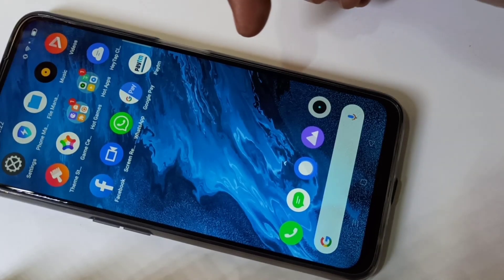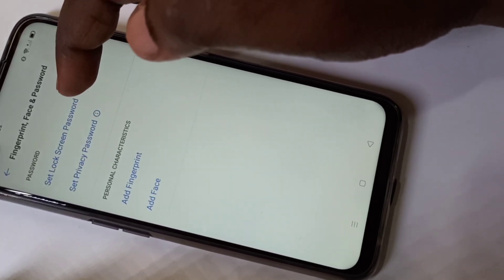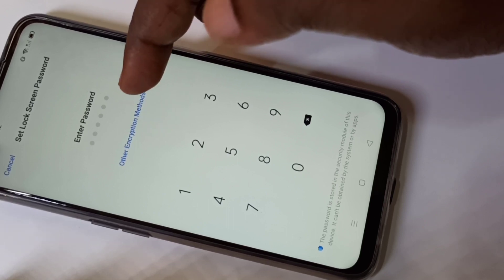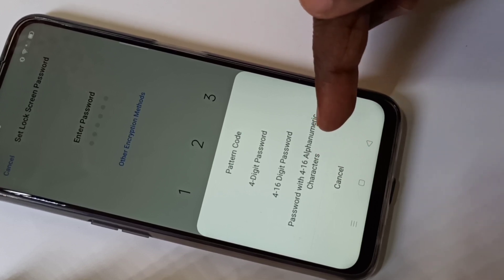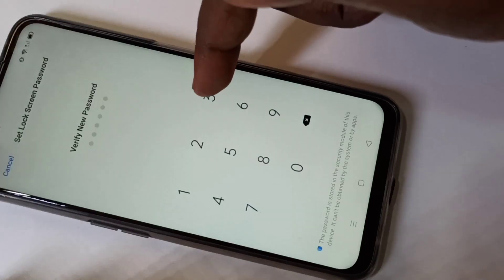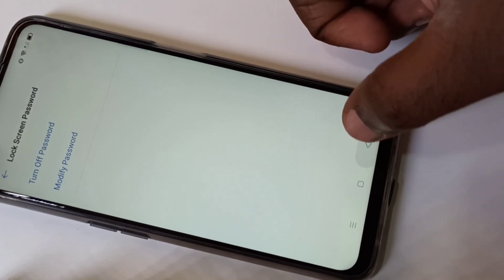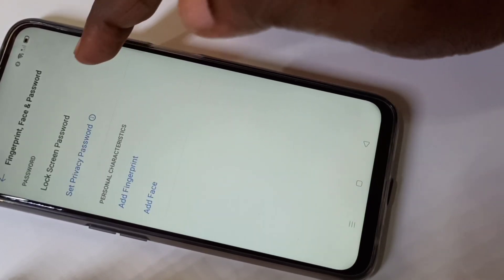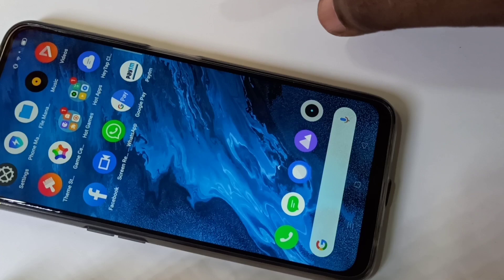Realme 6 How to Set Password Lock | PIN Lock